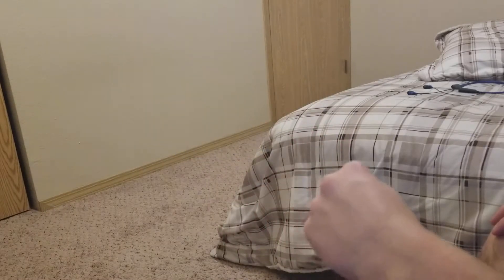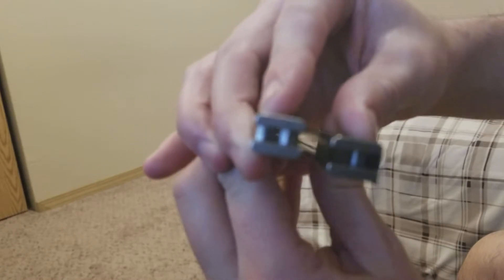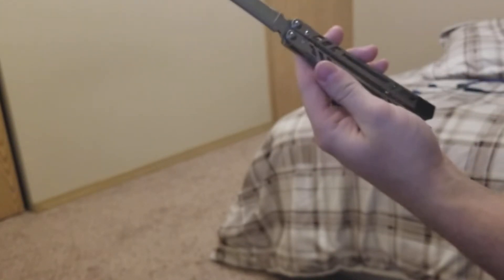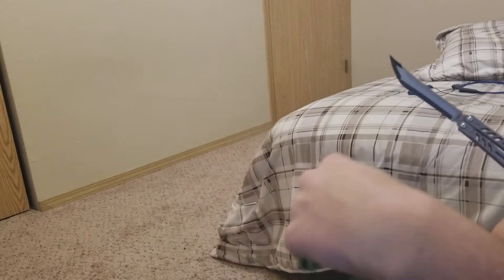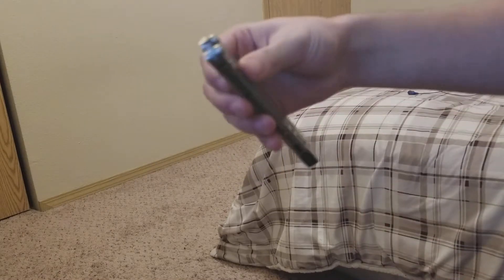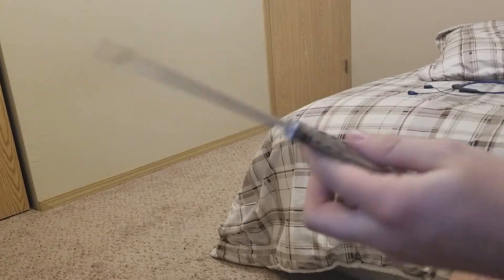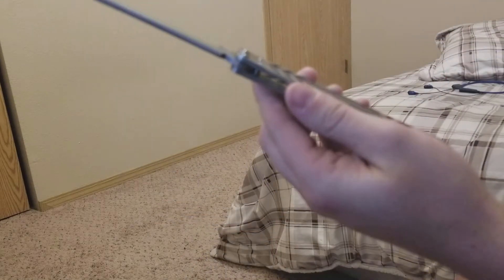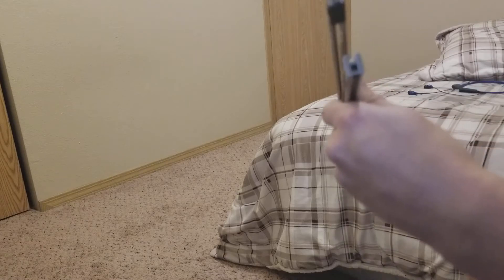Barebones 2.0 Tanto review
Ehh not the best reviewer or flipper but i figured id give some of my thoughts for anyone who cant find any on youtube